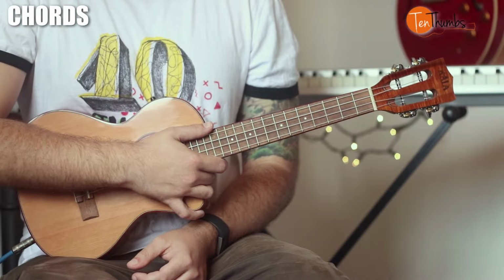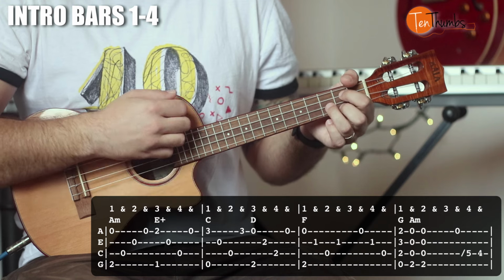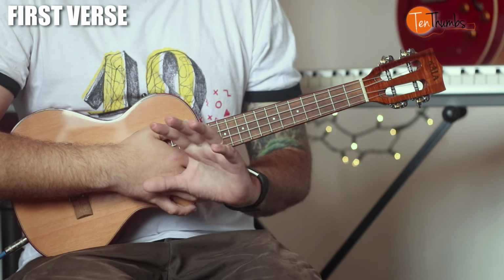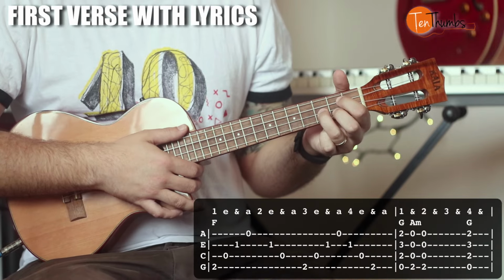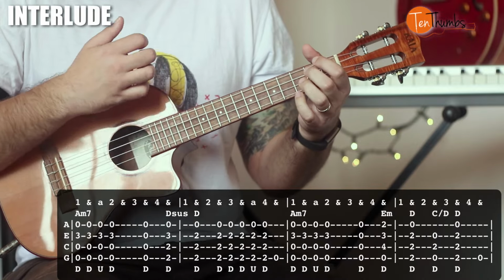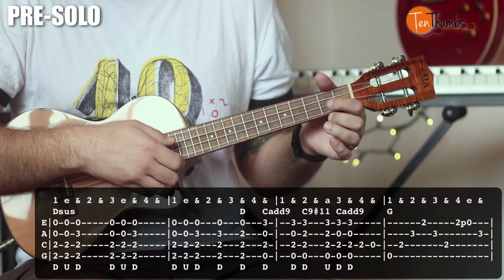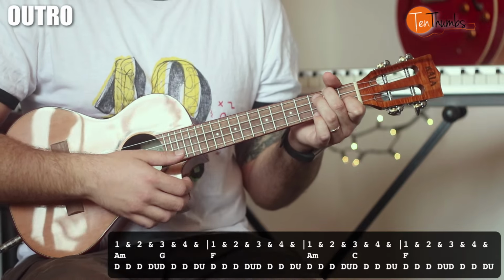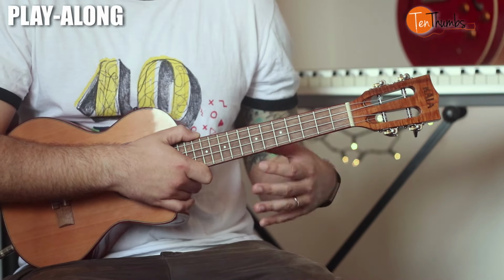Stairway to Heaven - Led Zeppelin Ukulele tutorial with tabs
Stairway to Heaven - Led Zeppelin Ukulele tutorial with tabs, play-along, lyrics, full song.

It has been a long time coming, today we are doing the epic rock odyssey, "Stairway to Heaven" by Led Zeppelin on the Ukulele. We will teach the entire song, the intro, note for note with tabs on the screen, the chords, the verses with tabs, the outro, the strumming pattern, this tutorial will teach you how to play every piece of Stairway to Heaven on your Ukulele.